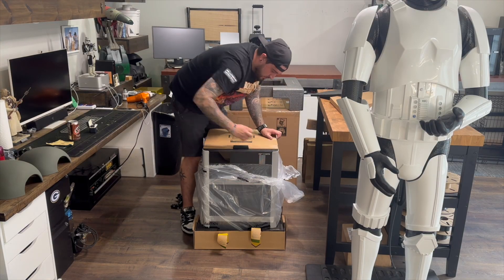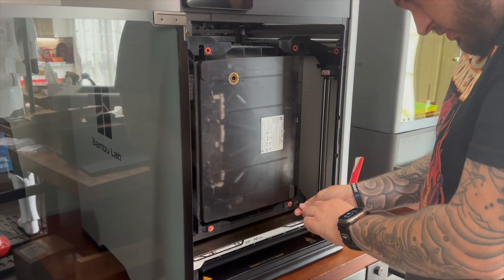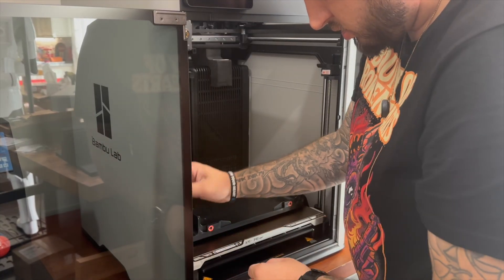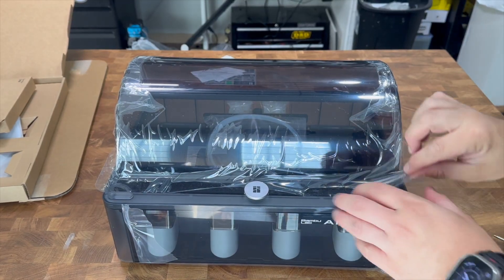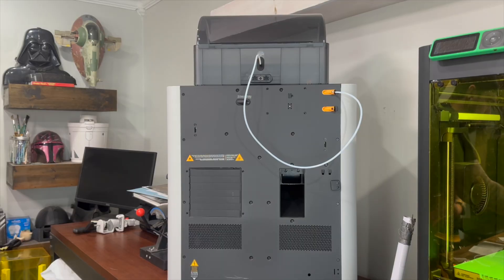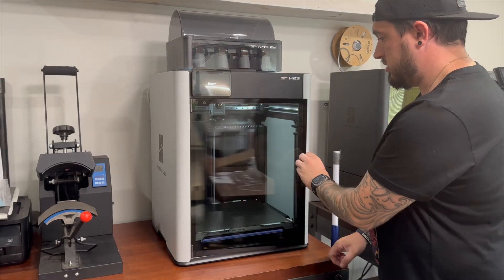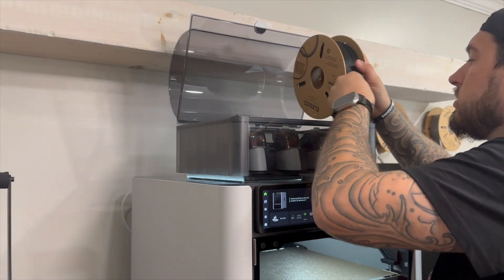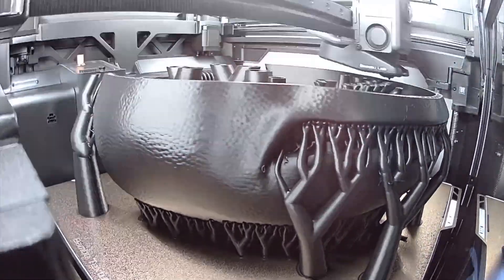THE H2S HAS LANDED: UNBOXING BAMBU LAB H2S NEWEST PRINTER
In this video, I unbox the brand-new Bambu Lab H2S printer and give you my first impressions. We'll take a close look at everything that comes in the box, from the printer itself to all the accessories. I'll share my initial thoughts on its design, build quality, and new features.
Is the H2S the next big thing in 3D printing, or does it fall short? Stick around to see if this new printer from Bambu Lab lives up to the hype and what you can expect if you decide to buy one.